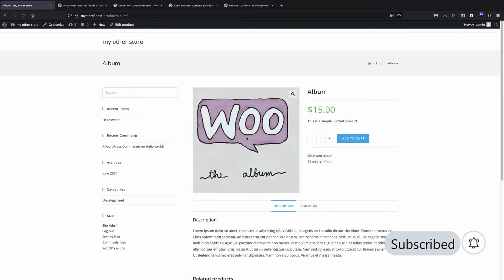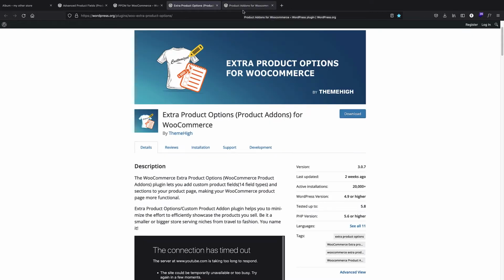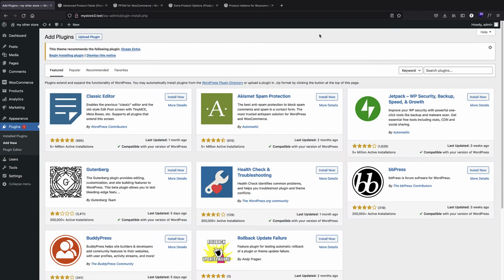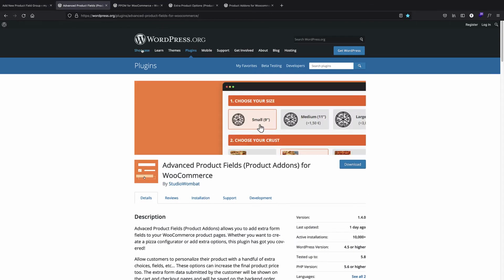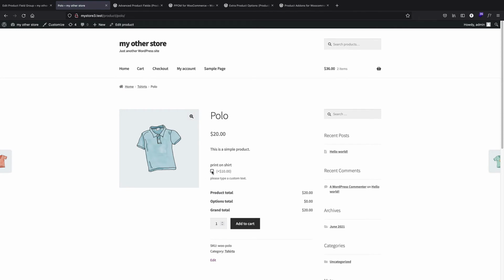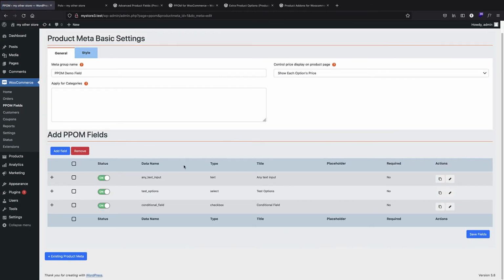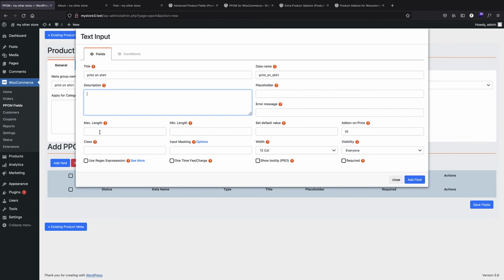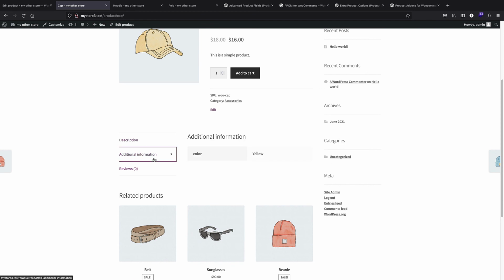How to Show Custom Fields on WooCommerce Product Page For FREE | Explained Simply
This Tutorial Teaches You Everything about adding Custom Fields in WooCommerce, Properly and for FREE.
Adding Custom fields to WooCommerce Products allows you to create any eCommerce website you wish.
It also allows your users to customize their purchases, and you can offer them a wide range of options.
I will review this case's most popular plugins available in the WordPress repository.

0:00 reviewing the best free plugins
04:10 #1 installing advanced product fields plugin
09:50 #2 installing the PPOM plugin

🔥A powerful tool to increase sales in Woocommerce and An advanced wishlist with awesome features (free for a limited time) ➡️

😭Let's talk more if you need help or advice on improving your site ➡️